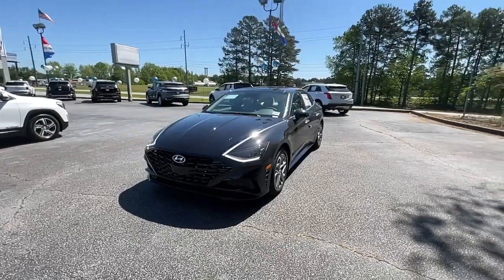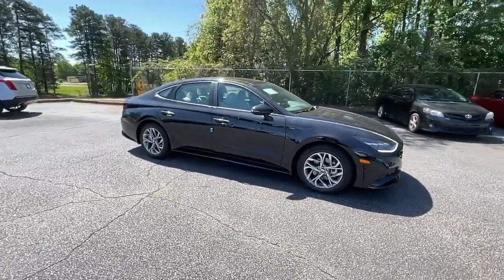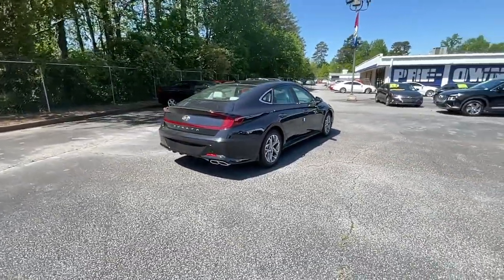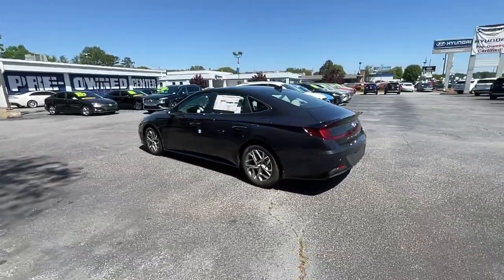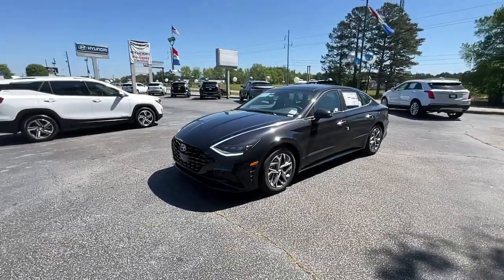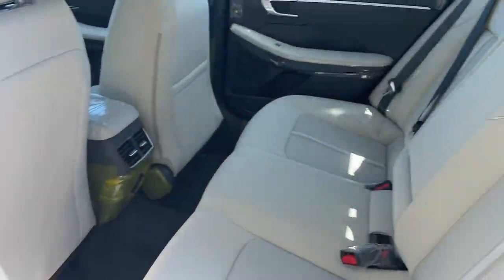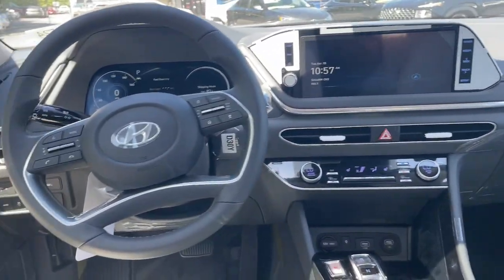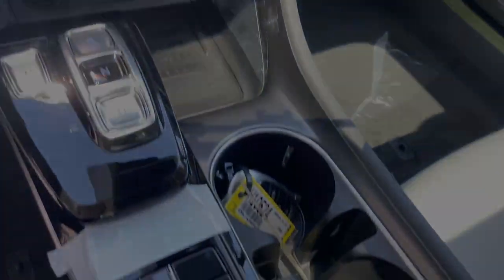2023 Hyundai Sonata Riverdale, Morrow, Union City, Jonesboro, Forest Park, GA H10524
Carbon Blue New 2023 Hyundai Sonata SEL available in Riverdale, Georgia at Southtowne Hyundai of Riverdale. Servicing the Morrow, Union City, Jonesboro, Forest Park, GA area.

   Carbon Blue 2023 Hyundai Sonata SEL Convenience Package FWD 8-Speed Automatic with SHIFTRONIC 2.5L I4 Dark Gray Cloth 12.3 LCD Instrument Cluster 2nd Row Air Vent 2nd Row USB Charge Port Auto-Dimming Rear-View Mirror Convenience Package Hyundai Digital Key Leather-Wrapped Steering Wheel LED Interior Lights Option Group 02 Panoramic Sunroof Wireless Device Charging.brbrHome of the 20 YEAR / MILLION MILE WARRANTY! Convenience Package (12.3 LCD Instrument Cluster 2nd Row Air Vent 2nd Row USB Charge Port Auto-Dimming Rear-View Mirror Hyundai Digital Key Leather-Wrapped Steering Wheel LED Interior Lights Option Group 02 Panoramic Sunroof and Wireless Device Charging) Dark Gray Cloth 17 x 7.0J Aluminum Alloy Wheels 4-Wheel Disc Brakes 6 Speakers ABS brakes Air Conditioning Alloy wheels AM/FM radio: SiriusXM Apple CarPlay and Android Auto Auto High-beam Headlights Automatic temperature control Brake assist Bumpers: body-color Cargo Tray Carpeted Floor Mats Delay-off headlights Driver door bin Driver vanity mirror Dual front impact airbags Dual front side impact airbags Electronic Stability Control Emergency communication system: Blue Link Connected Car Service (3-year complimentary subscription) Exterior Parking Camera Rear Four wheel independent suspension Front anti-roll bar Front Bucket Seats Front Center Armrest Front dual zone A/C Front reading lights Fully automatic headlights Heated door mirrors Heated Front Bucket Seats Heated front seats Illuminated entry Knee airbag Low tire pressure warning Mud Guards Navigation System Occupant sensing airbag Outside temperature display Overhead airbag Overhead console Panic alarm Passenger door bin Passenger vanity mirror Power door mirrors Power driver seat Power steering Power windows Premium Cloth Seating Surfaces Radio data system Radio: AM/FM/MP3/HD/SiriusXM Display Audio w/Nav Rear anti-roll bar Rear seat center armrest Rear side impact airbag Rear window defroster Remote keyless entry Security system Speed control Speed-sensing steering Speed-Sensitive Wipers Split folding rear seat Steering wheel mounted audio controls Tachometer Telescoping steering wheel Tilt steering wheel Traction control Trip computer Trunk Cargo Net Turn signal indicator mirrors and Variably intermittent wipers. 27/37 City/Highway MPGbrbrbr$1250 MUST FINANCE WITH HMFC Prices do not include government fees which include tax tag and title. All prices Include all available discounts and rebates. Specifications and availability subject to change without notice. See dealer for most current information. **Consumer must print and present prior to purchase for discounted price.**Employees and their family members are excluded from special pricing discounts**. Priced units must be in-transit or in stock to qualify. Special order location fees for special request units have a $1500 order fee regardless of distance. All images are for illustrative purposes only actual product may vary see dealer for details or questions.